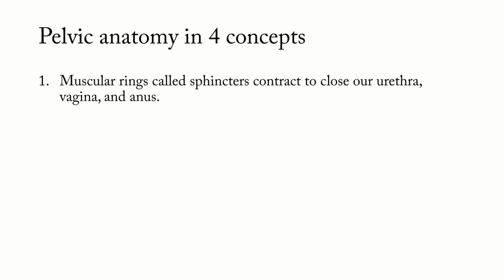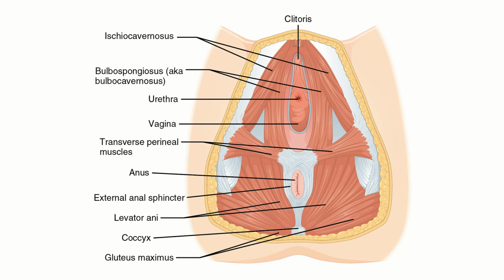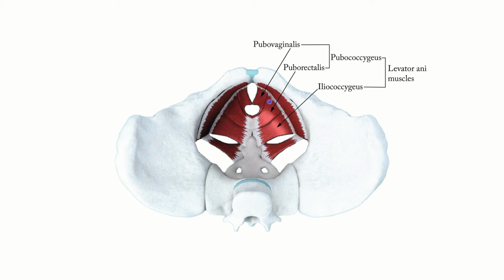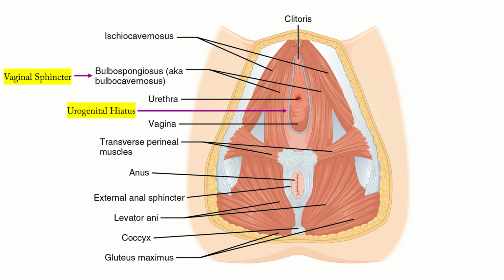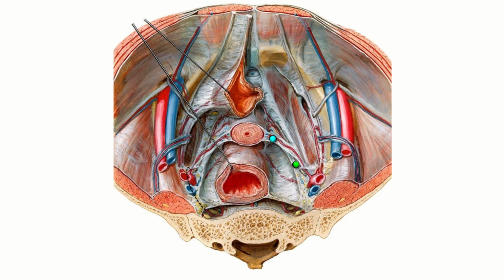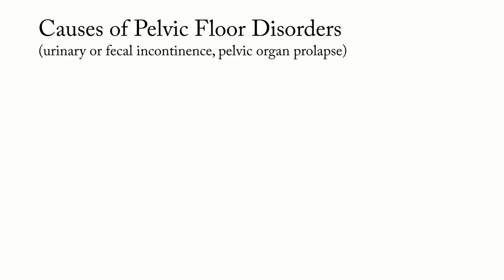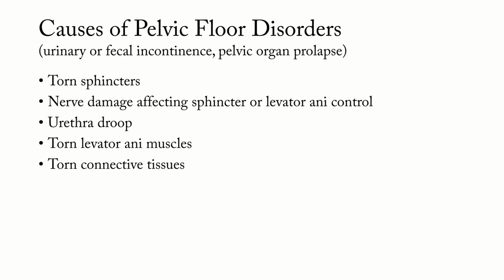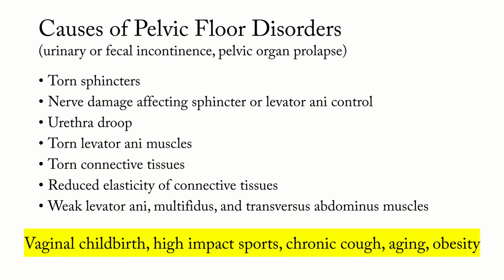Female Pelvic Anatomy: 4 Key Concepts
Curious to learn exactly what the pelvic floor is, and how it functions (or doesn't) to support the organs of your pelvis? This video presents a comprehensive overview of female pelvic anatomy in an easy to follow conceptual framework.

If you suffer from pelvic floor disorders, this video will help you understand what has gone wrong to result in incontinence or pelvic organ prolapse. It was created as a companion to my book, Kegels Are Not Going to Fix This.

Video and audio by Georgeann Sack

Image credits:
Original levator ani image from Alila Medical Media/Shutterstock. Adapted by Georgeann Sack.

Superficial pelvic muscles from Anatomy and Physiology by OpenStax.

Original bands of the levator ani image from “Anatomical Landmarks in the Small Pelvis,” presented at the 2010 Annual Meeting of the International Continence Society and International Urogynecological Association by Paul Riss and Wolfgang Umek. Adapted by Georgeann Sack.

Puborectalis image from Anorectal Anatomy and Physiology by La Torre F, Coletta D, Costanzo F, Iaquinandi F, and Velluti, F.

Fascia and ligaments images by Frank H. Netter, Atlas of Human Anatomy.

Original intrinsic stabilization system image by Brookbush Institute. Modified by Georgeann Sack.

Cover design of Kegels Are Not Going to Fix This by MiblArt.